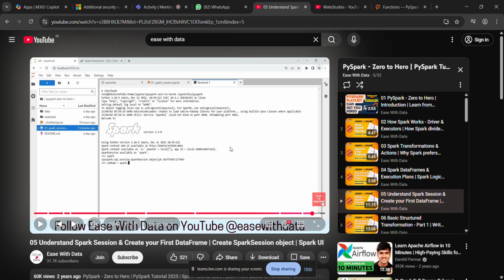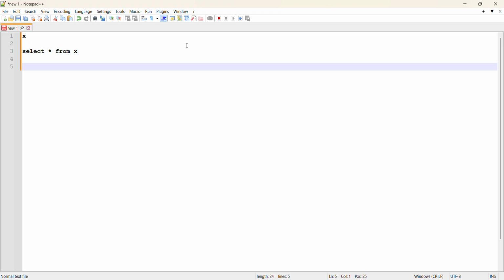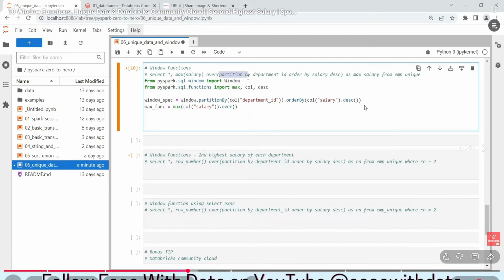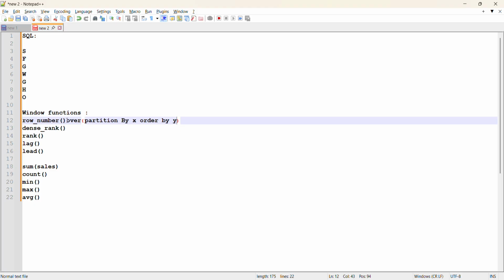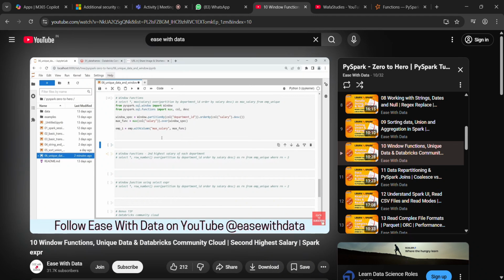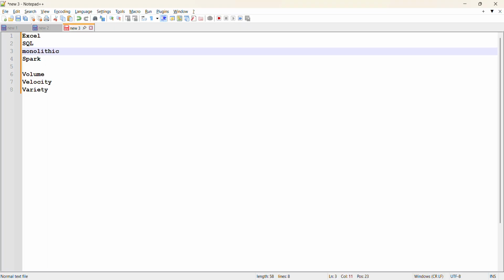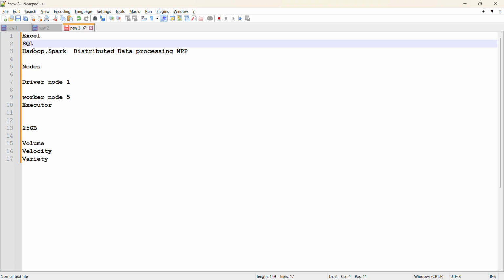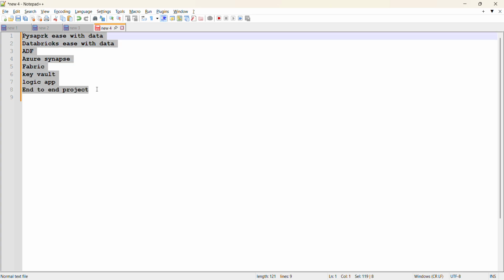Azure Data Engineer Roadmap 2025 Real Conversation + Complete Learning Path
Are you trying to become an Azure Data Engineer but not sure where to start?
In this video, I guide my friend (a beginner) step-by-step on how to build a career in Data Engineering, focusing on Azure tools and technologies.

📘 Video Chapters:
00:00 – Introduction & Doubt Clarification on PySpark
20:38 – Fast-Track SQL Learning Guide
32:40 – Understanding Big Data Concepts
50:45 – Top Azure Services to Focus On

🎧 Tip: Adjust the playback speed to your comfort.
👉 I recommend 1.5x speed — it helps you learn more in less time!

We cover:
💡 Core Skills — SQL, PySpark
☁️ Azure Fundamentals — ADF, Synapse, Databricks
📊 Tools to Learn — Power BI, Logic Apps, etc.
🚀 Learning Path & Resources for 2025

Whether you’re a fresher, career switcher, or just curious about data engineering, this full conversation will give you a clear roadmap to get started confidently.